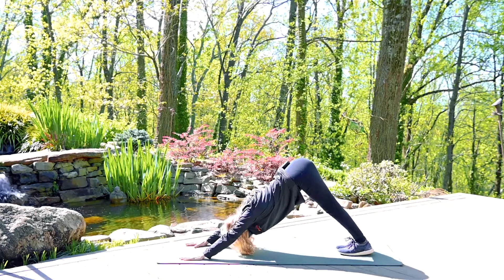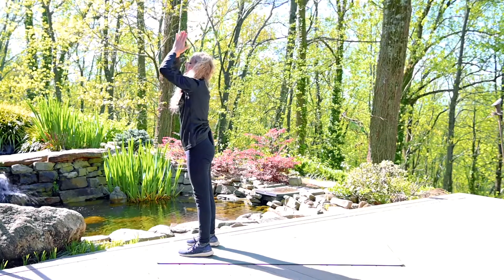Peggy Ambler Outdoor Yoga Session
Instructor: Peggy Ambler, Yoga Therapist, PTA, LMT